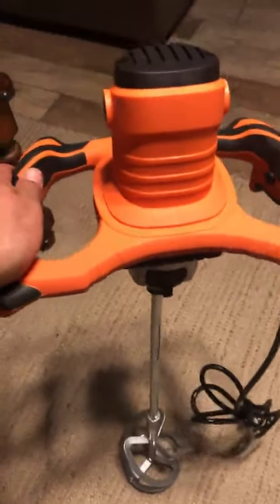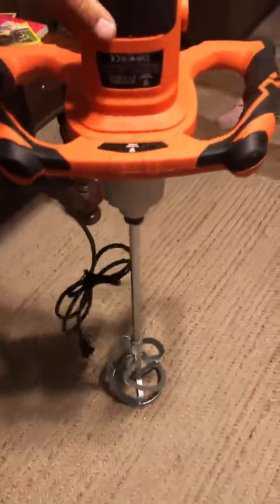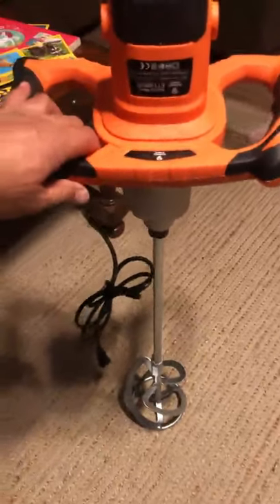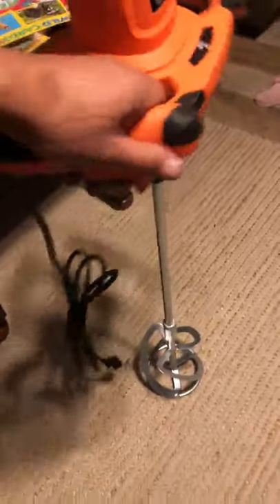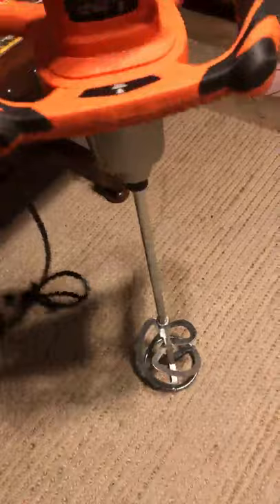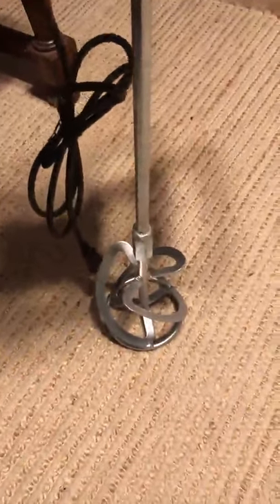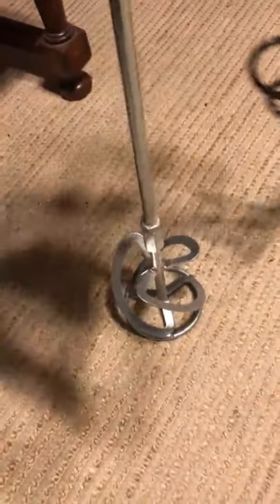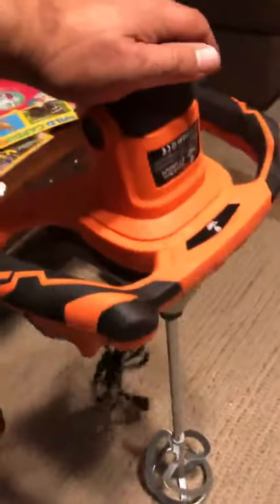Goplus 1400W Electric Mortar Mixer Handheld Concrete Cement Plaster, Powerful and great mixer